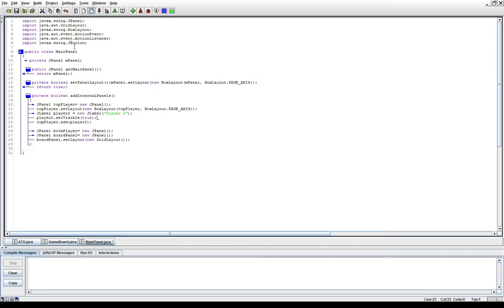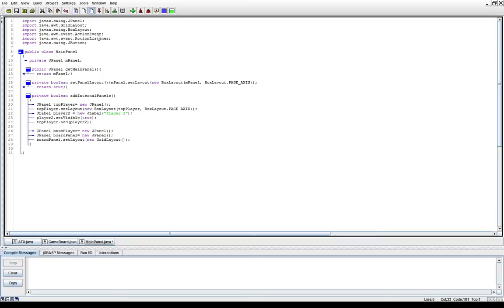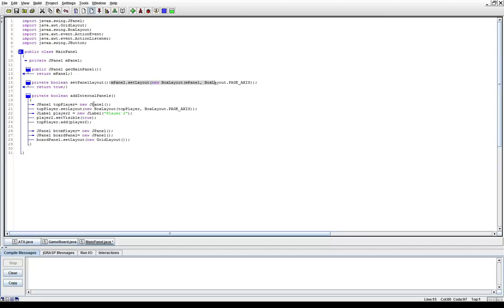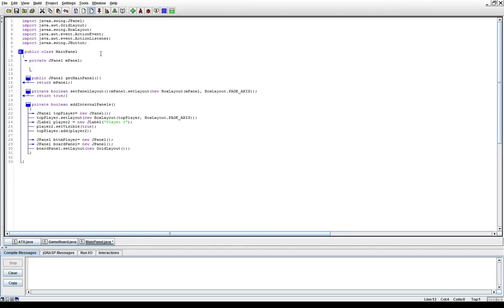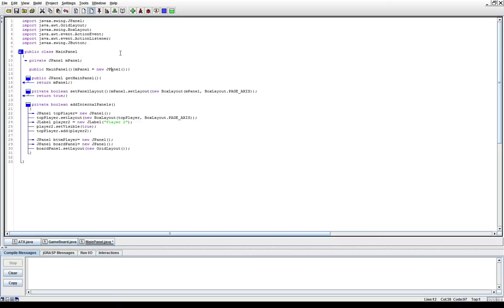ATX Chess 1 - A New Attempt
On my 4th attempt at programming ATX Chess, I have a new organized way for creating the JPanels and being able to access player names/IDs.  This allows for more maintainable code and hopefully, a cleaner code base.